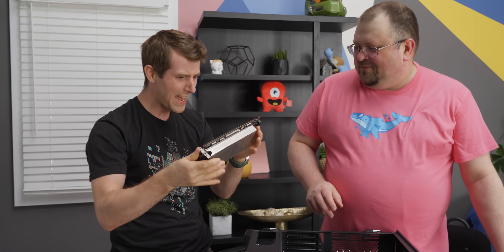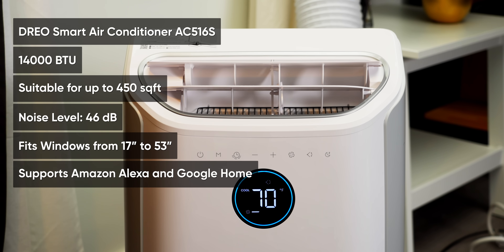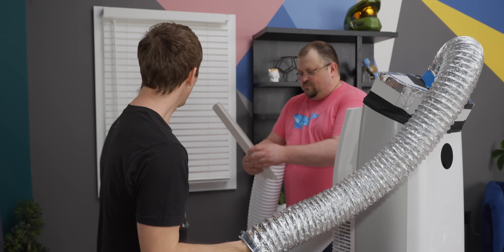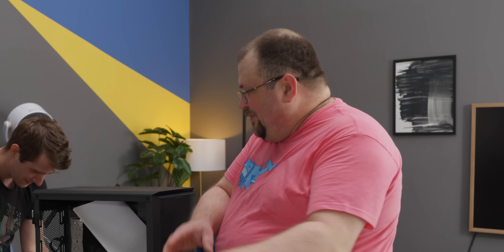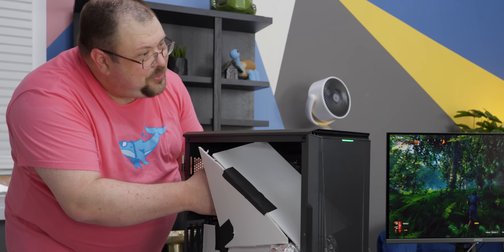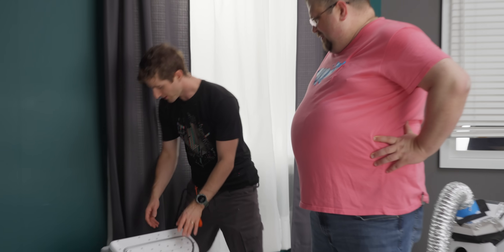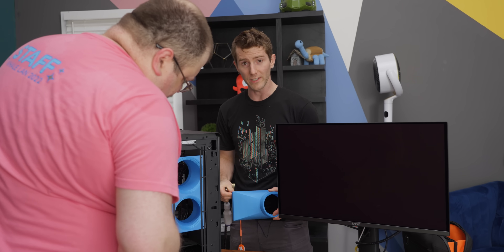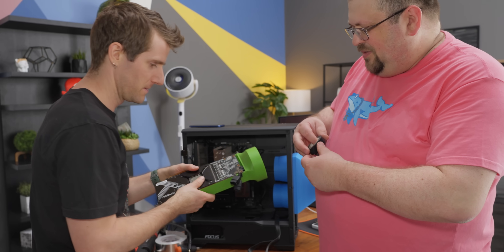Everyone is Cooling Their PC Wrong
What if we told you the BEST PC cooling solution might already be in your house? All you need is some dryer ducting, a bunch of 3D printed parts, a standard air conditioner, and... on second thought, maybe this isn’t our greatest idea after all.

CHAPTERS
0:00 Intro
1:15 Outfitting the AC
2:45 AC/PC Proof of Concept
4:27 Test 1
5:27 Time for Less Jank
9:43 Test 2
12:35 Results
13:53 Outro